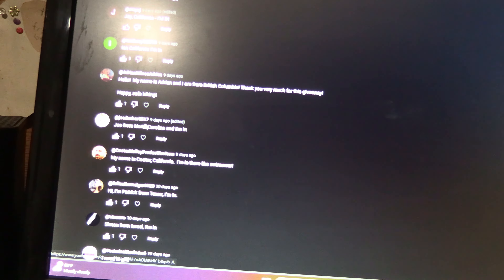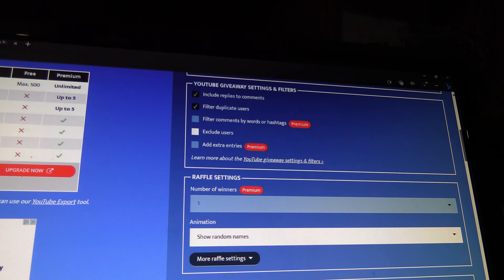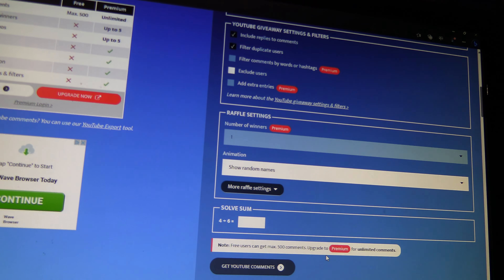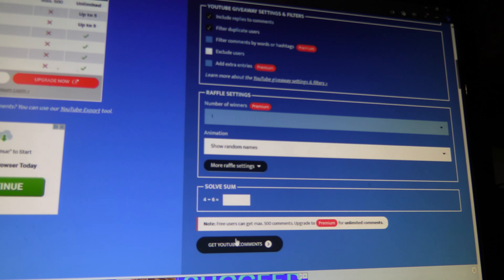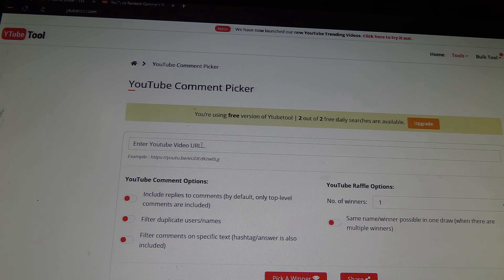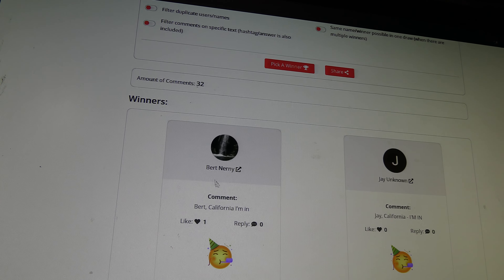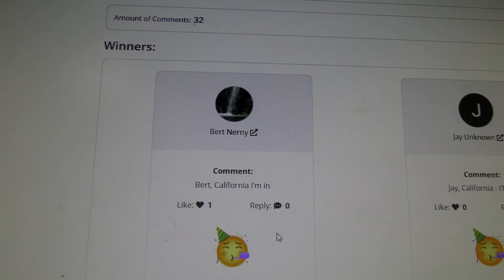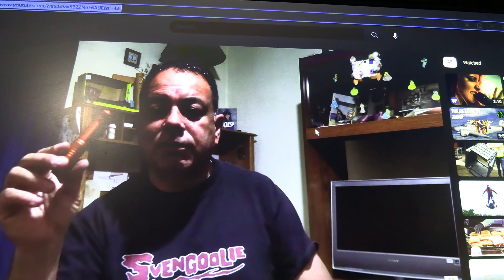Thrunite give away drawing.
pay attention and act fast if you're the winner.